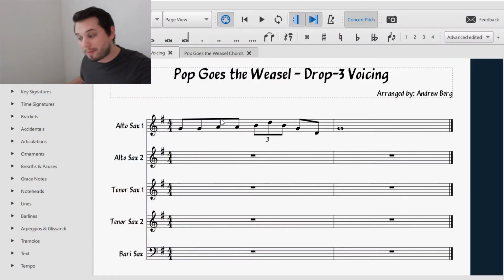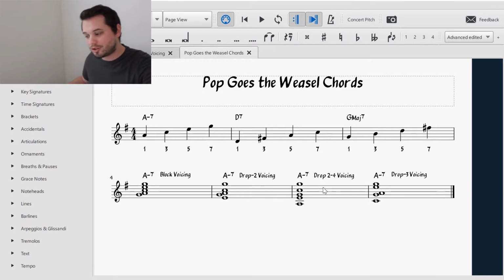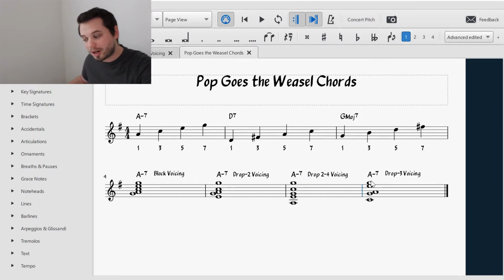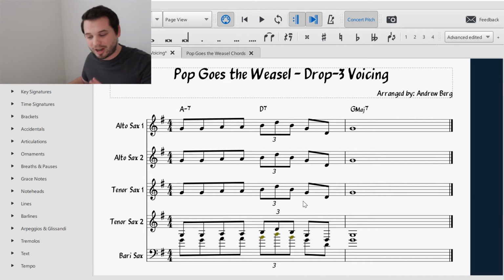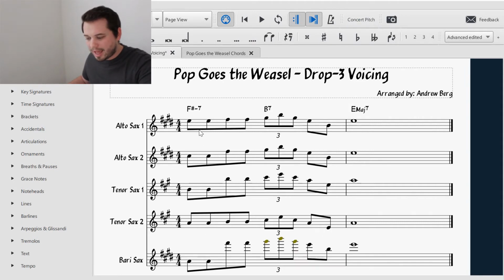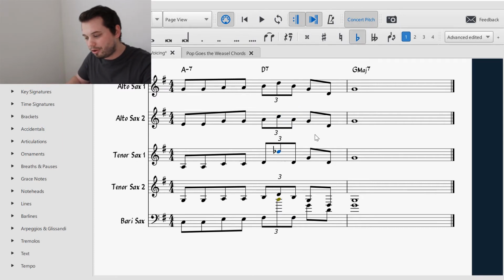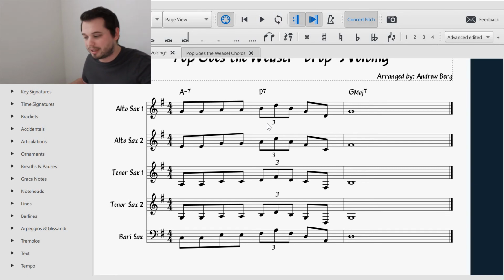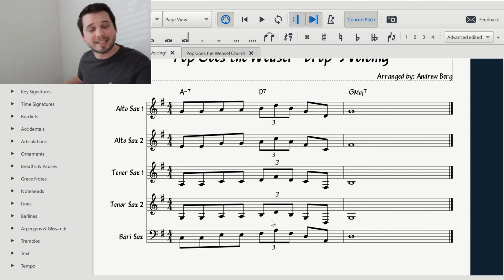Writing for Jazz Saxophone Section | Part 4 - Drop-3 Voicing | Arranger's Alley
Learn how to compose and arrange for a saxophone section in this series! Part 4 will teach you Drop-3 Voicing. This one really separates the Bari part from the rest of the section and is a great textural effect for Big Band Saxophone Sections.